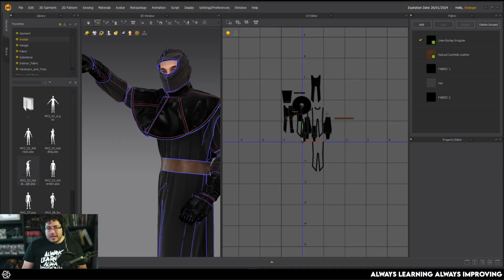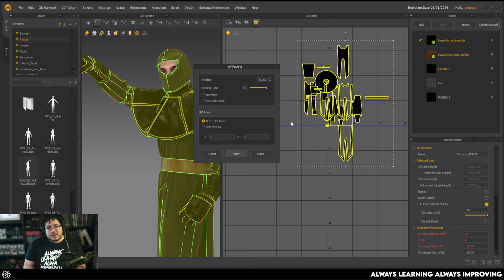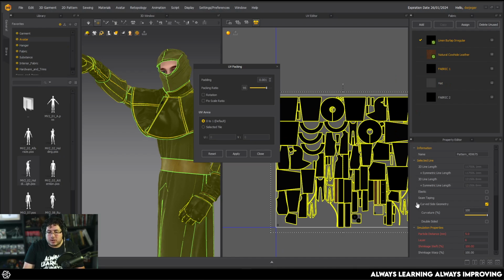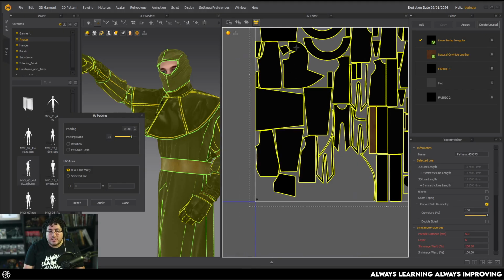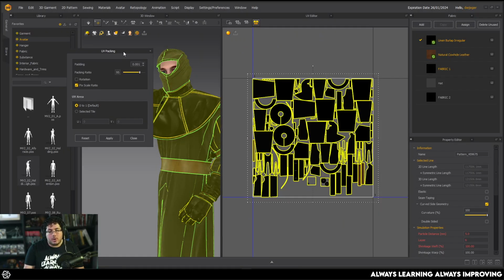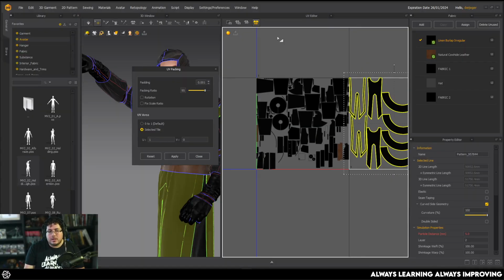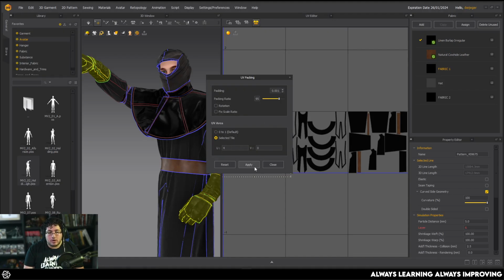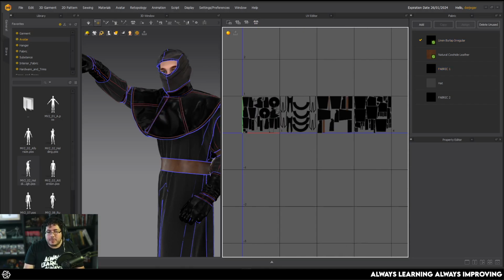MDIN 25 Uvs